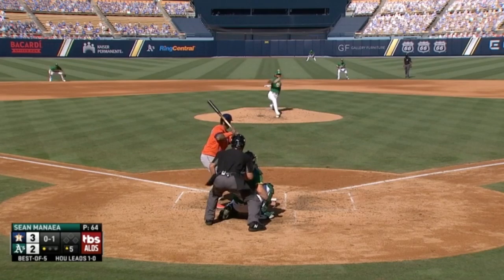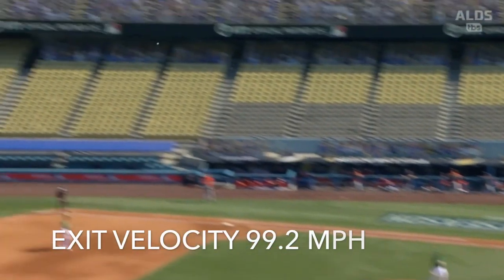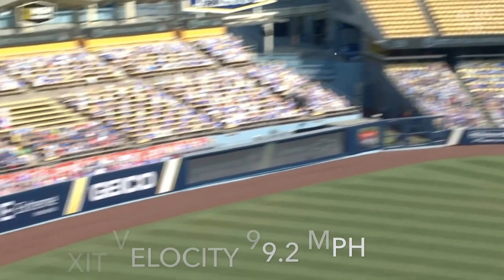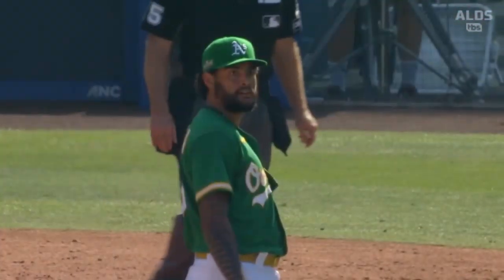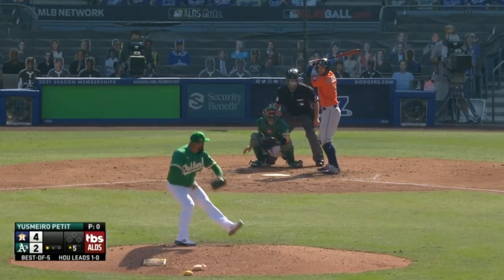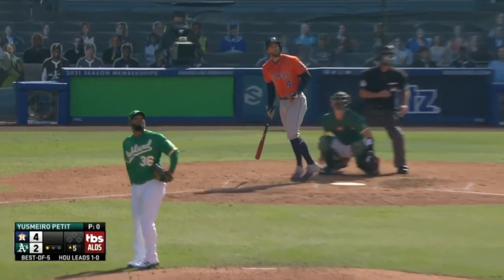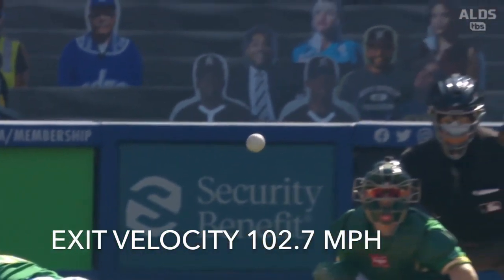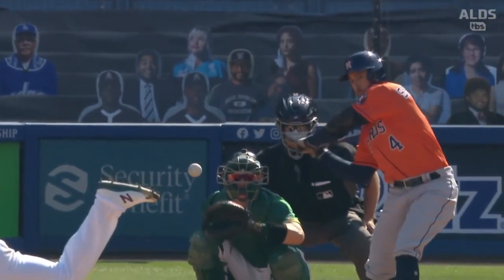George Springer (2) HR game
WELCOME to BASEBALL NEWS CLUB

** Houston continues to be playing great baseball thus upsetting the MLB world. Love them or hate them, they are beating really good teams during the 2020 playoffs.

1st they mow over MINN, then game 1 vs OAK Carlos Correa blast (2) HR's in a big win. Then game 2 George Springer crushes (2) HR's. The offense and pitching is clicking right now for Houston, and thats without trash cans.

One thing that MLB-TBS had during their MLB broadcast was a 2nd base cam. Why MLB does not put more technology into playoff games is beyond me. We've seen umpire, catcher and base coach cams in the past. But for some odd reason, MLB will not put them in every playoff game, lame!!

PLZ comment on MLB technology. Same old MLB pushing fans away when they could draw in more fans by keep this technology in games.